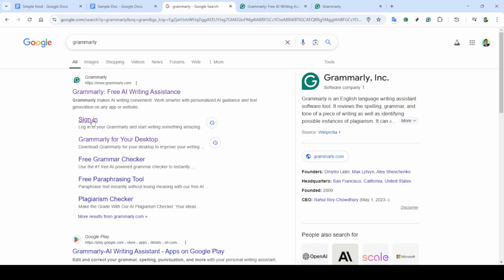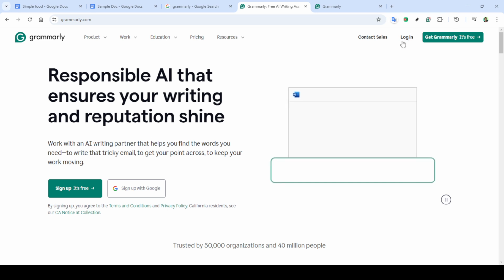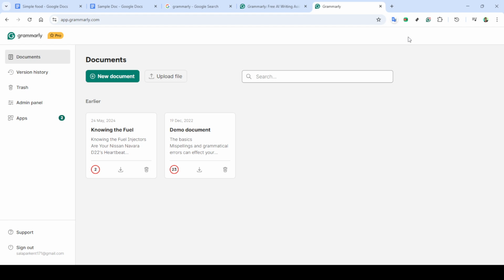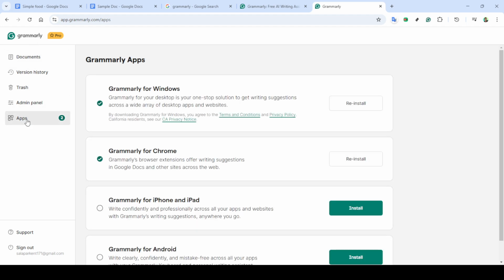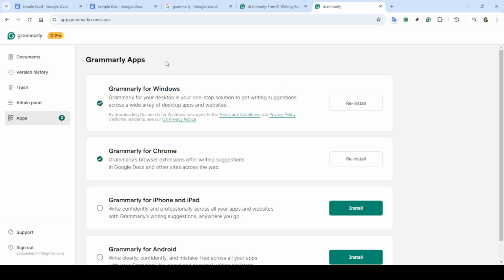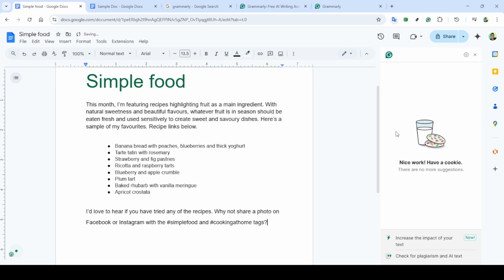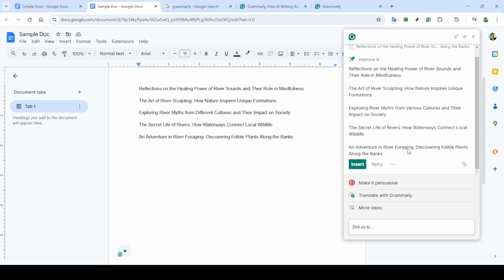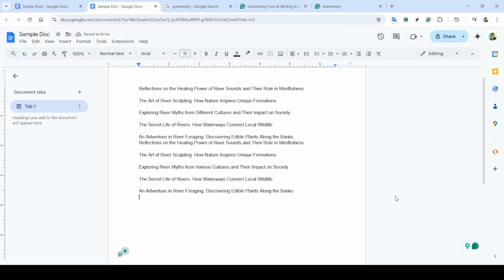How to Use Grammarly -Updated [2025 Full Guide]